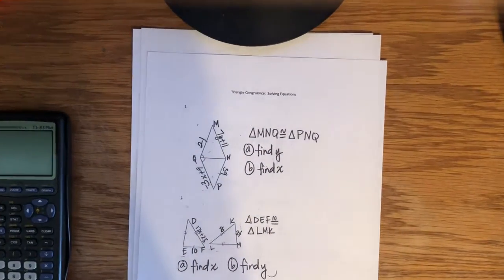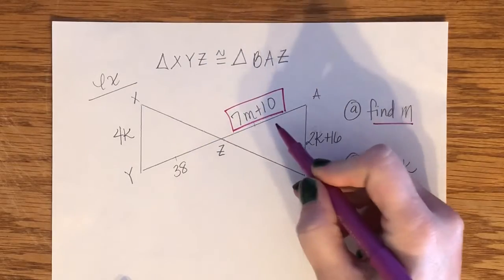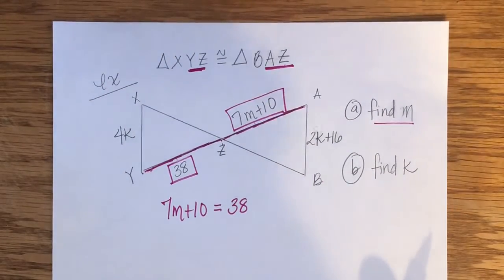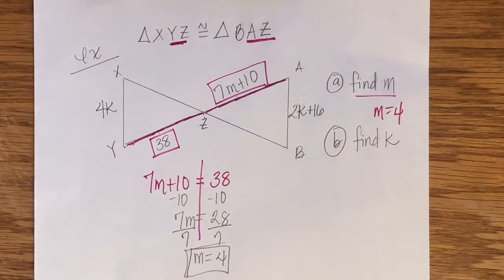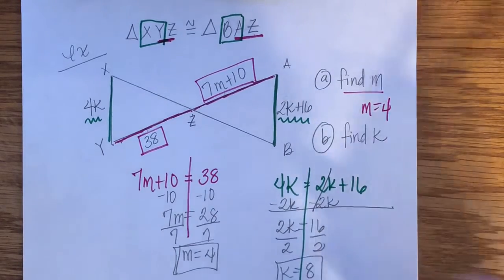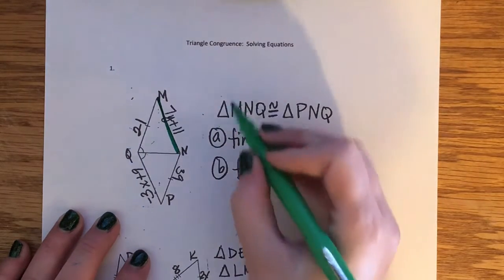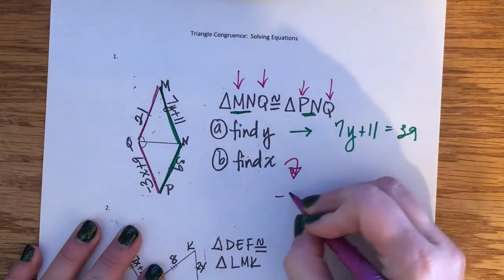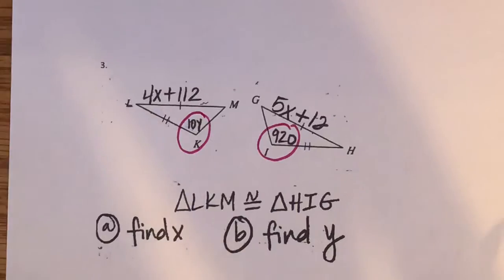Integrated 1: Week 5 Assignment 2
Use this video to help you with the Triangle Congruence: Solving Equations Worksheet